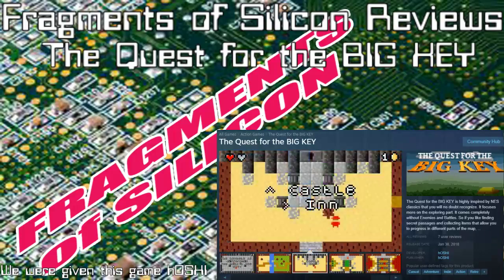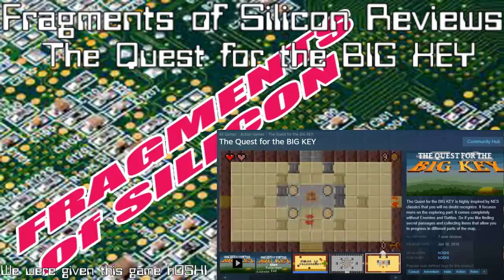Fragments of Silicon Reviews: The Quest For The Big Key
Fragments of Silicon finally reviews this puzzle game in Zelda clothing after it spent a good half year in early access.